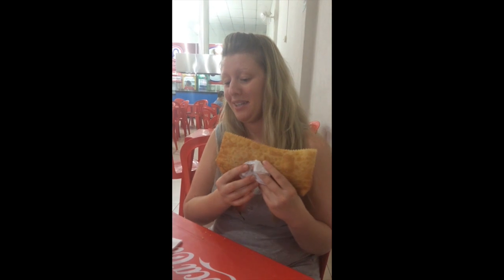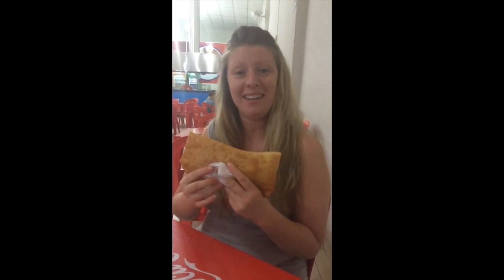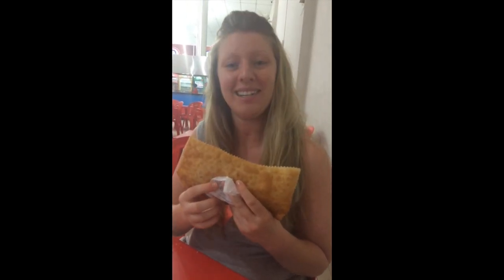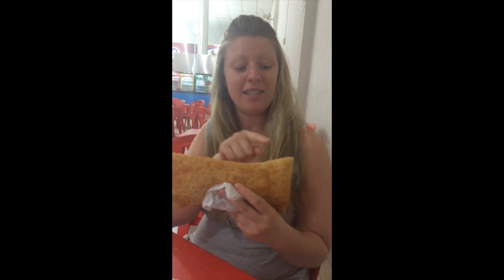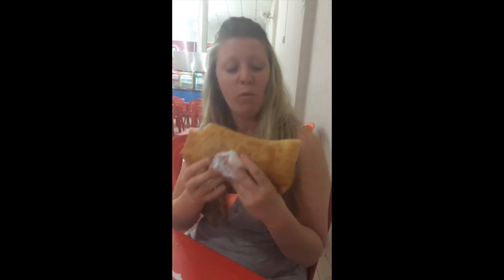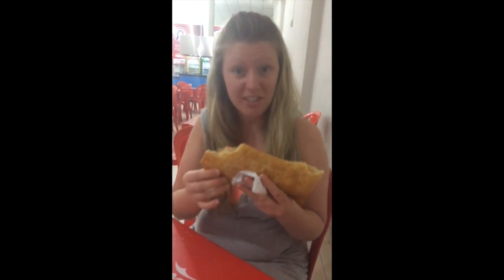How to eat a pastel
This video is about How to eat a pastel